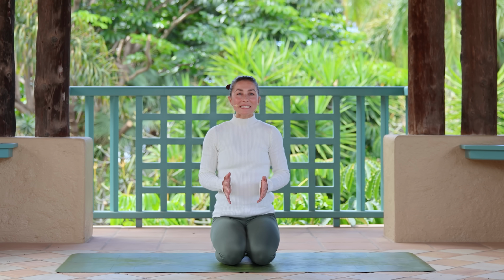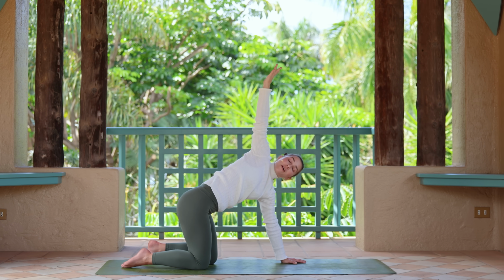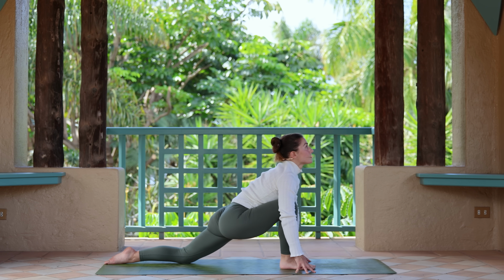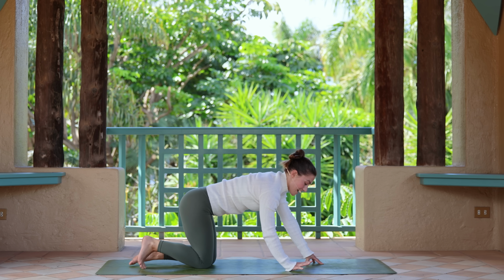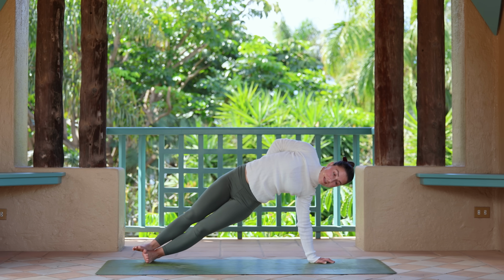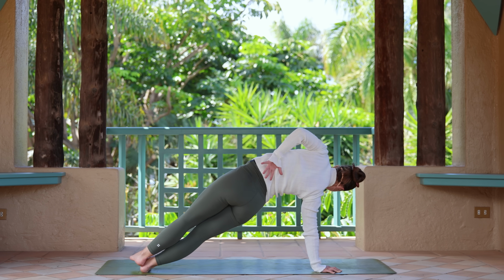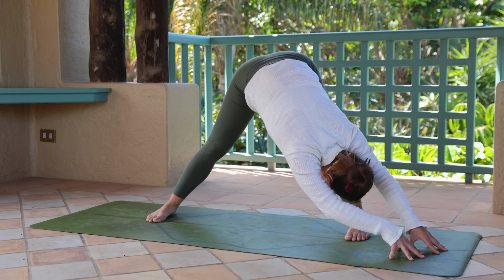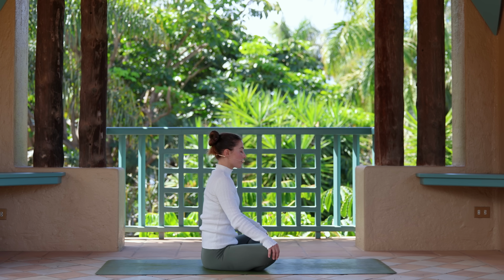20 Min Daily Yoga Flow | All Levels Yoga for Small Steps, Every Day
Welcome to your daily yoga practice! This 20-minute full-body flow is perfect for all levels, from beginners to seasoned yogis. Designed to enhance flexibility, build strength, and promote relaxation, this session requires no props—just your mat and an open mind.​

In this class, you'll experience:

A gentle warm-up to awaken the body and improve mobility
Standing sequences moving in all directions
Standing balances to cultivate concentration
A gentle warm-down to relax and prepare for breath work at the end

This flow is designed to stretch and strengthen the entire body, improve posture, and calm the mind. Whether you're starting your day or winding down, it's a perfect addition to your daily routine.​

Benefits of this practice:

Enhances full-body flexibility and strength
Improves posture and balance
Reduces stress and promotes mental clarity
Suitable for all levels—modifications provided​
No props needed—just your mat and a willingness to move and breathe.

I hope you enjoy this 20-Min Daily Yoga Flow | Full Body Stretch for All Levels

Charlie x

Charlie is a registered Yoga Teacher with over 500hrs of training in vinyasa yoga and functional anatomy. She combines her knowledge of anatomy with an intelligent approach to sequencing to offer yoga flows that are creative, playful and effective. Charlie taught for years at studios in her home town and now focuses her teaching online to make yoga accessible to everyone around the world.